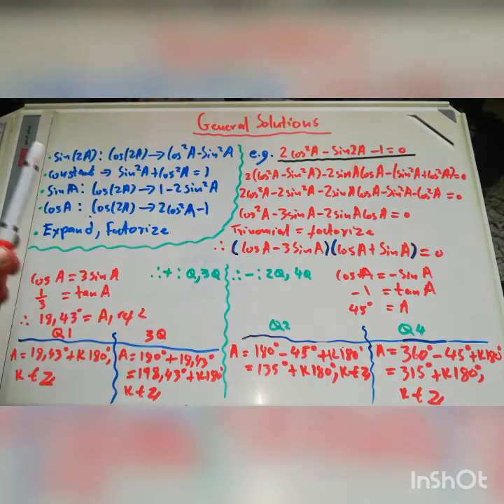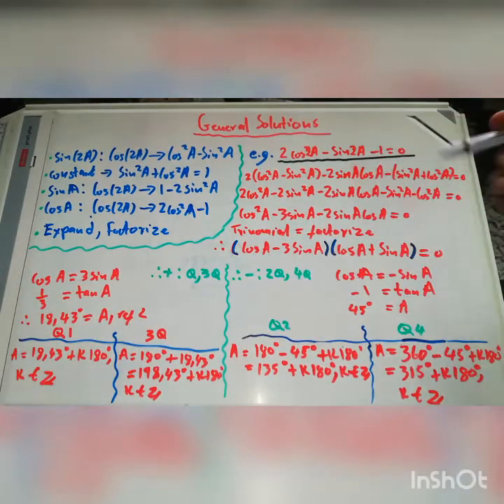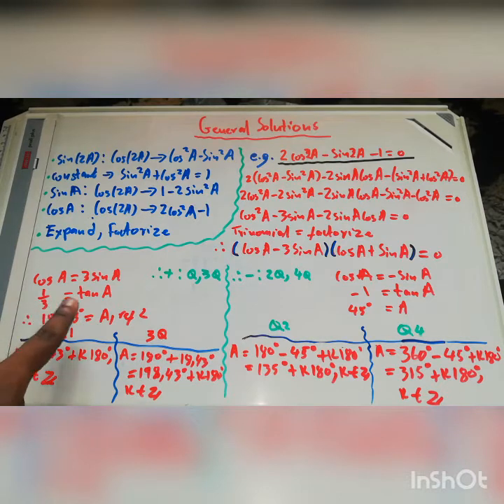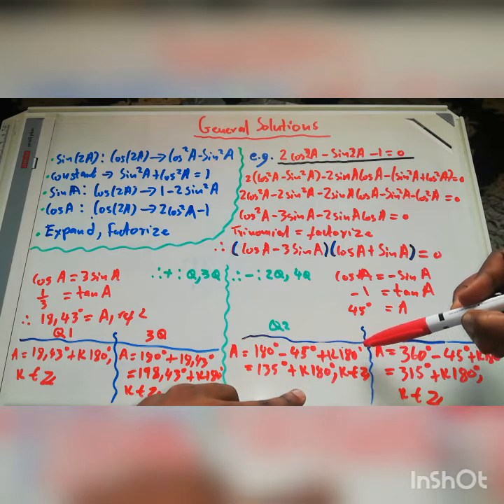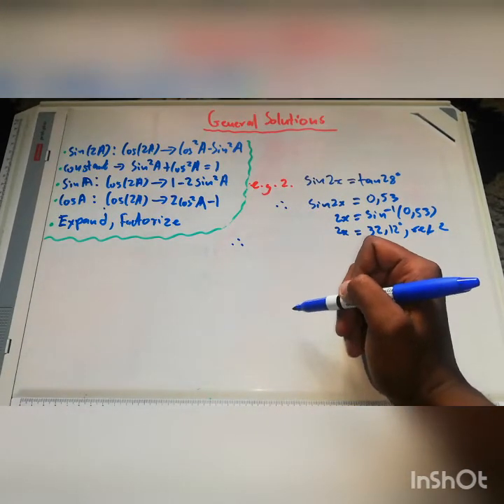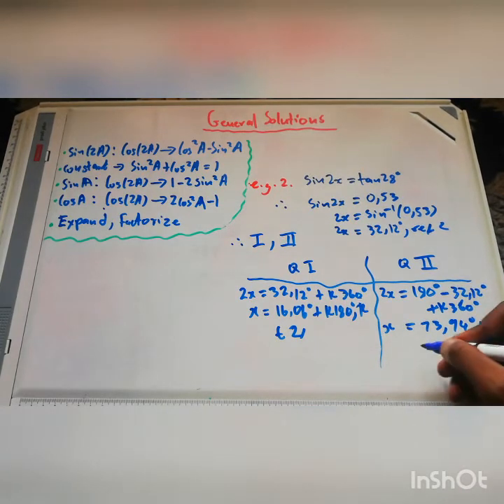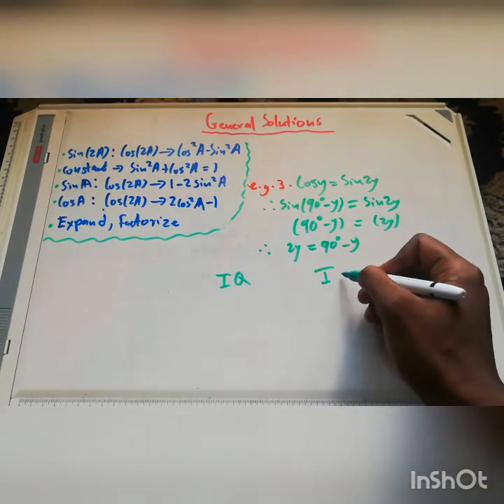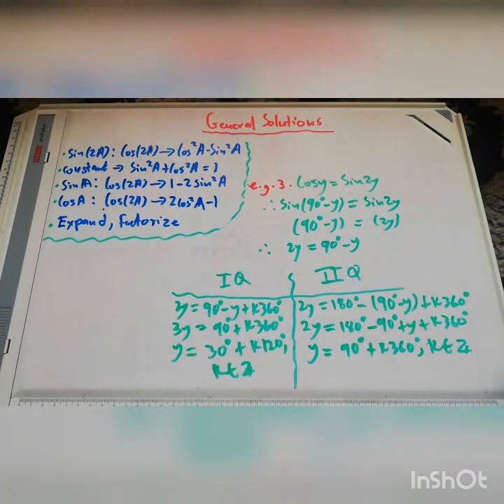Grade 12 Trigonometry(3/5): General Trigonometric solutions.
Grade 12 CAPS trigonometry, general solutions to trigonometric expressions accompanied with worked-out examples of the possible types of questions you may be asked in this section.